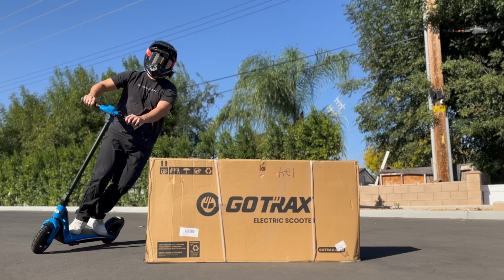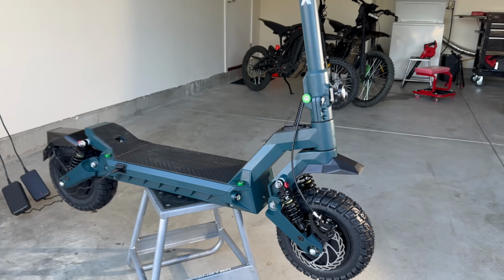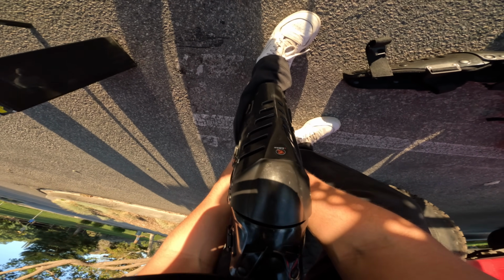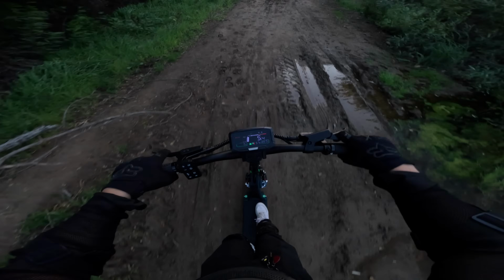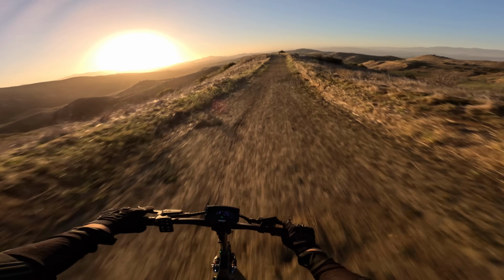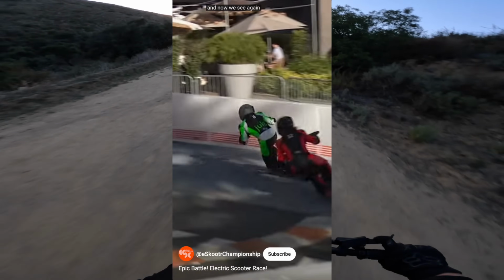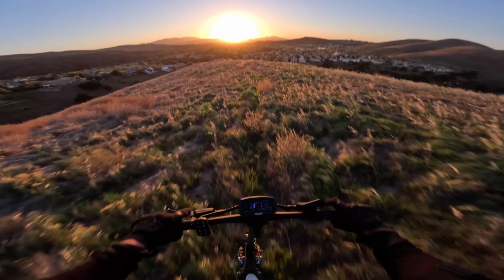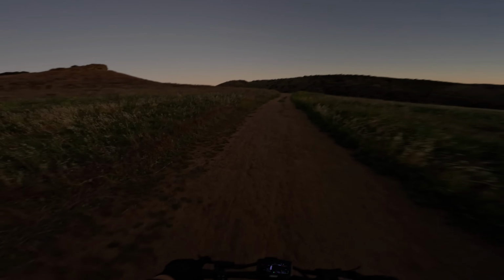Should Electric Dirt Scooters Exist?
Testing out the new GoTrax GX3 scooter. GoTrax does NOT condone nor recommend this style of riding.